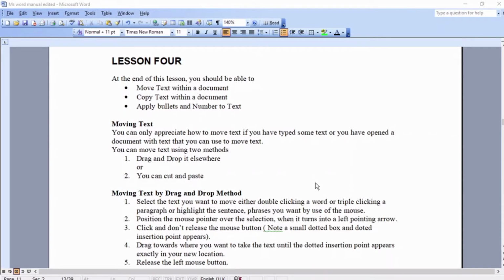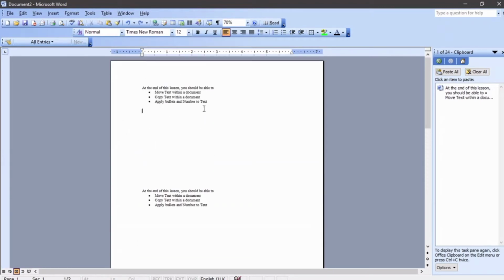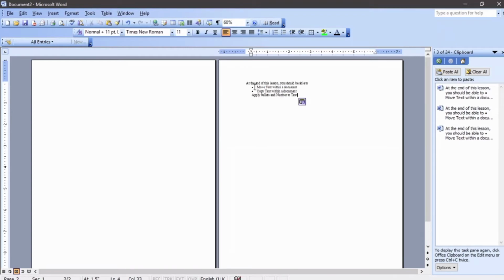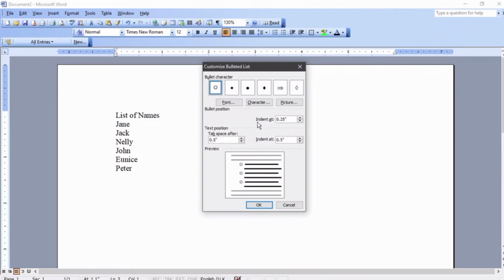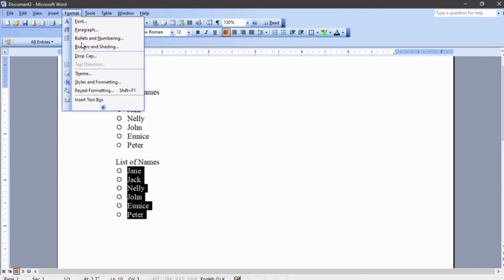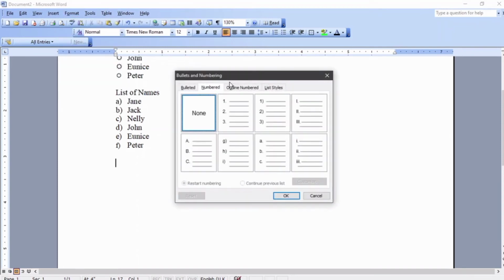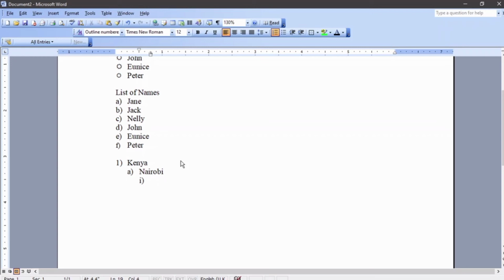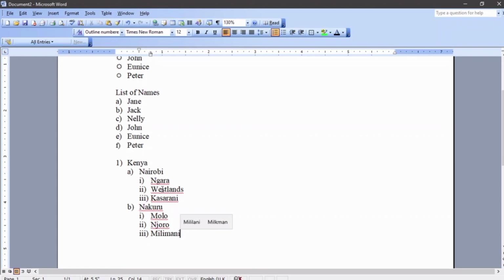Microsoft Word || Lesson Four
In this Tutorial we will learn how to:

1. Move Text within a document
2. Copy Text within a document
3. Apply bullets and numbers to Text